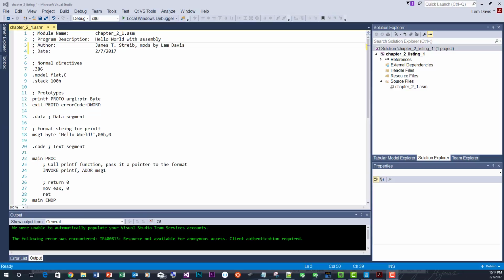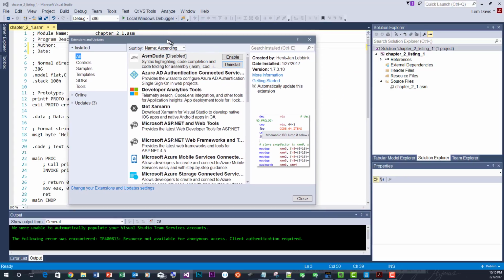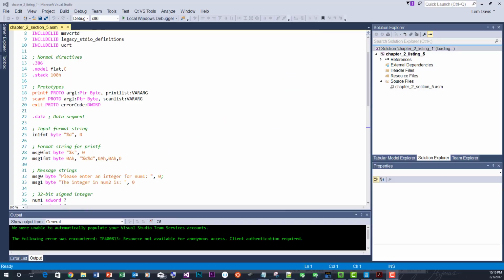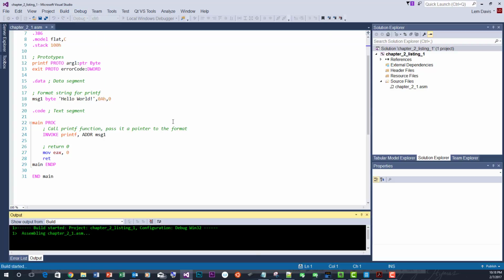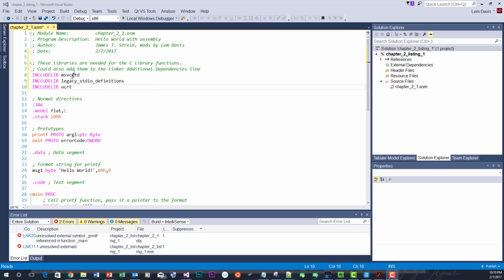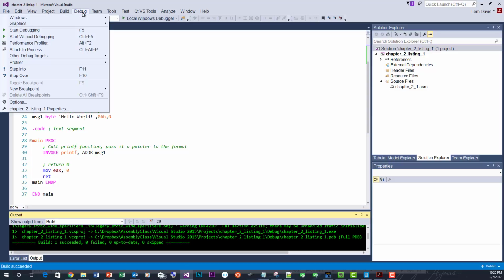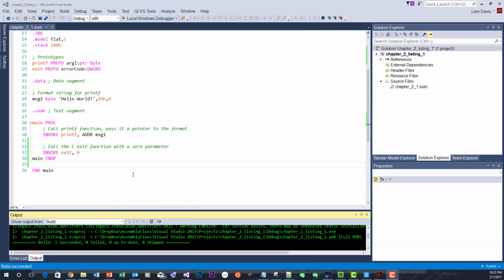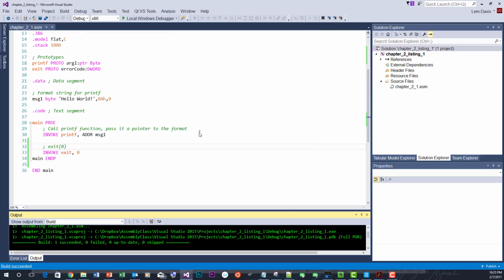Module 5 Video Part 1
Covers the first example in Chapter 5 and provides information not covered in the book.